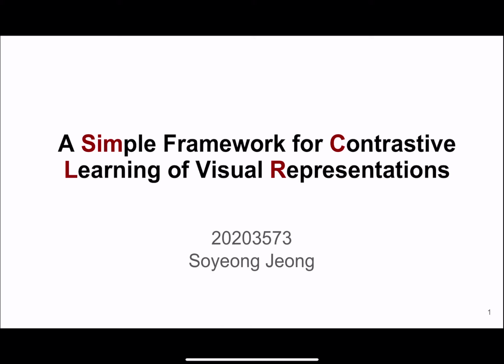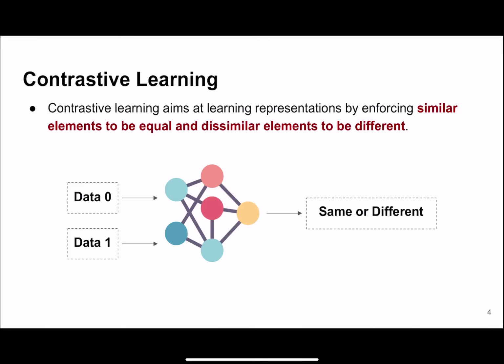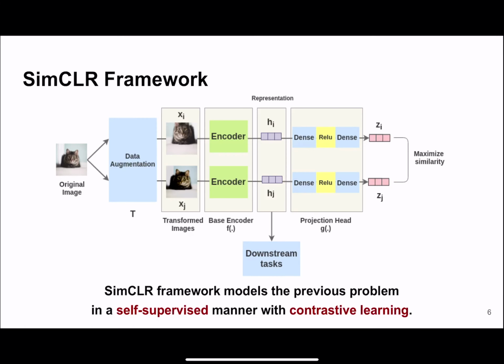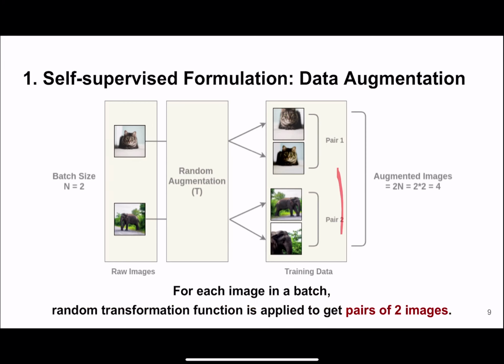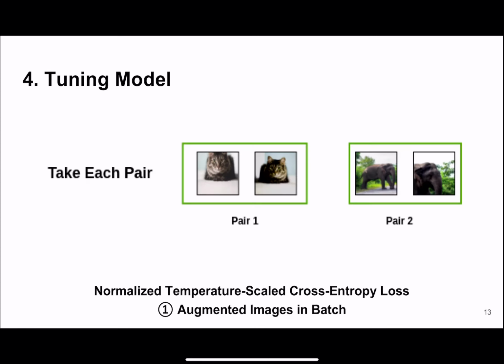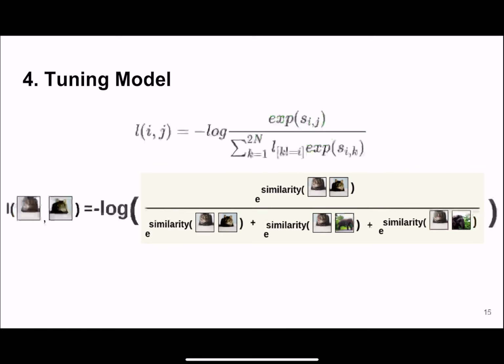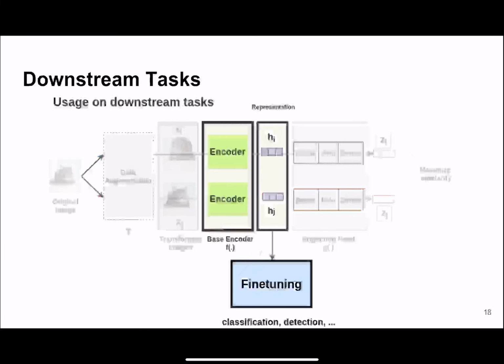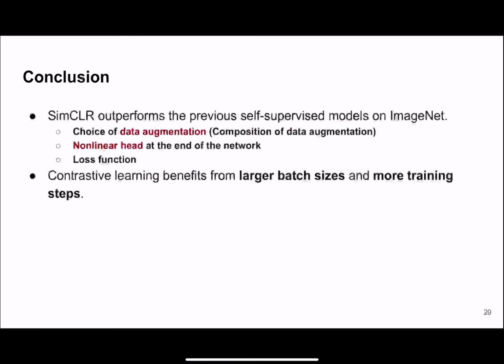20203573 SimCLR paper review